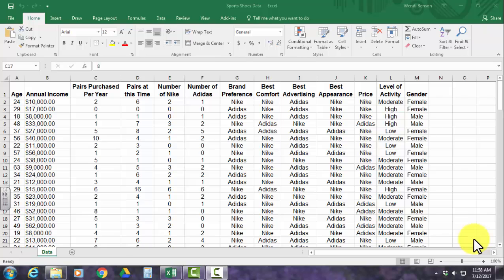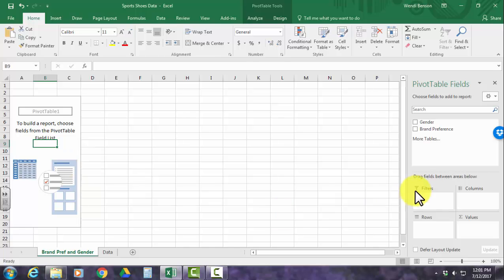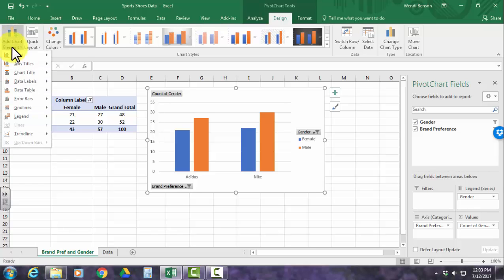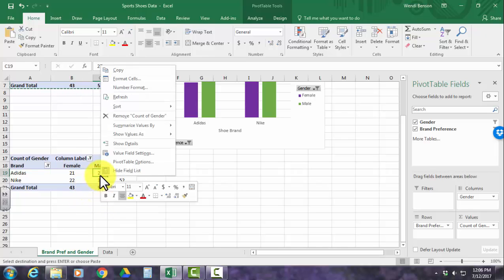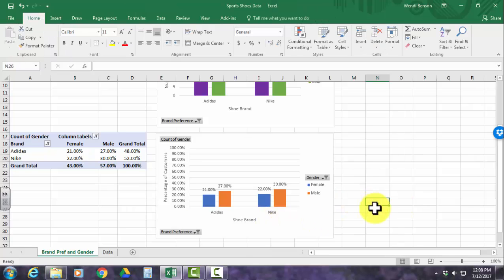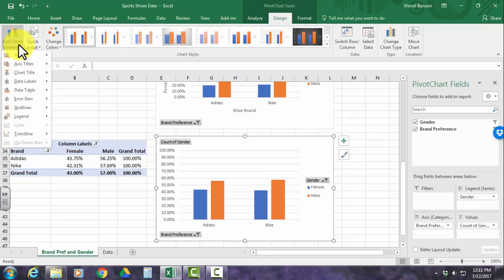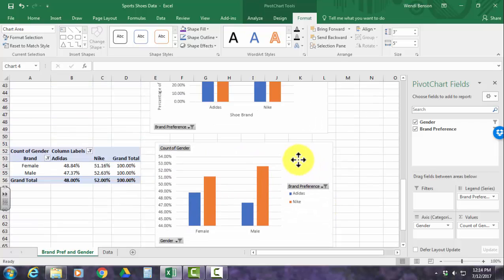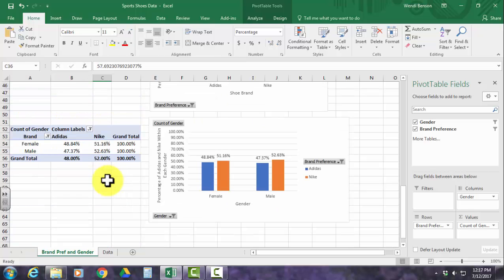Joint Frequency Distribution Tables and Graphs in Excel 2016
This video shows you how to use the Pivot Tables tool in Excel 2016 to create joint, joint-relative, and conditional-relative frequency distribution tables and bar charts.